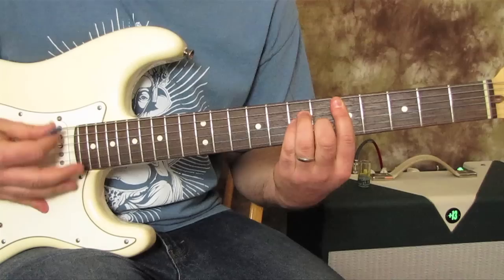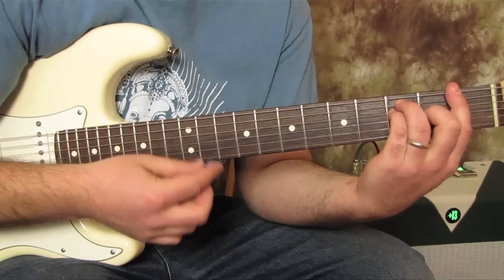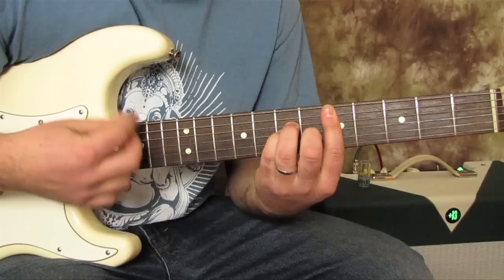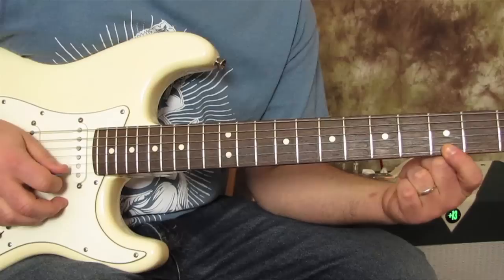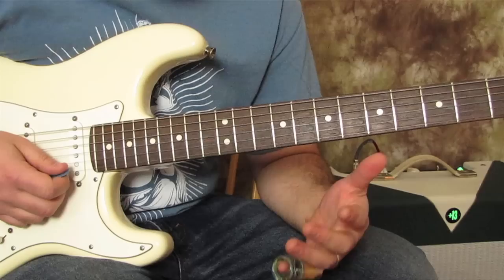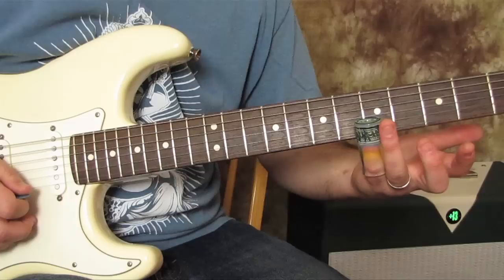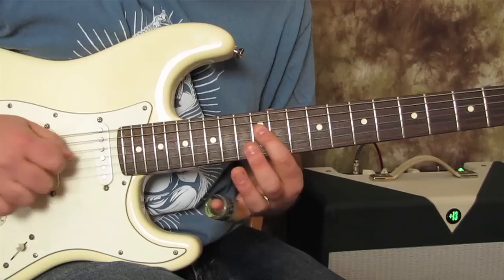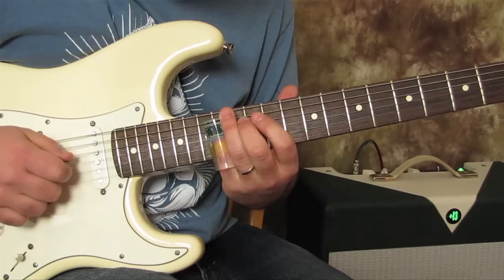Scar Tissue - Red Hot Chili Peppers - How to Play the Chorus and Solos on Guitar John Frusciante